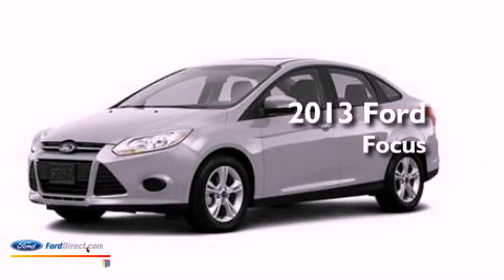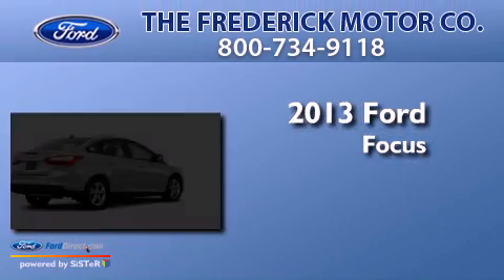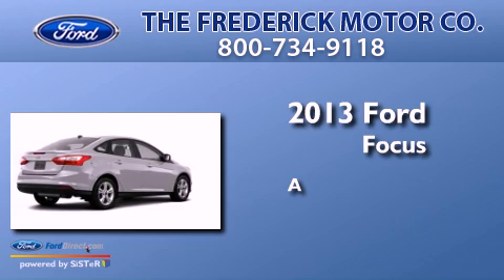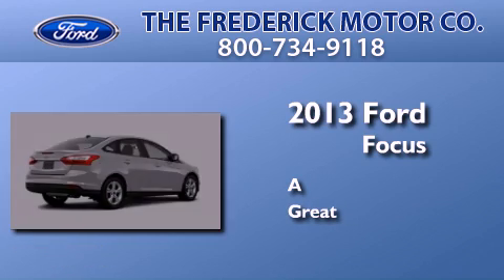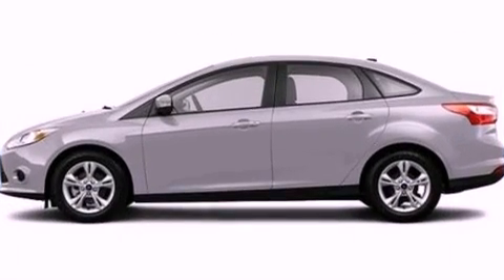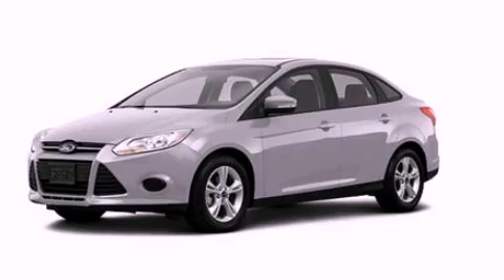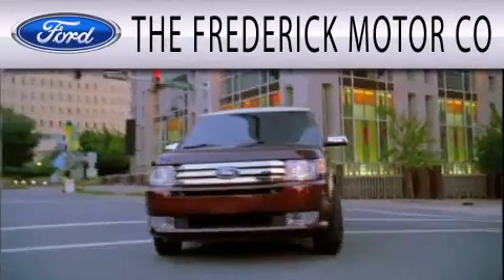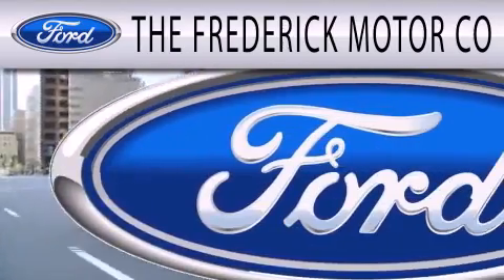2013 FORD FOCUS Frederick MD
Year : 2013
 Make : FORD
 Model : FOCUS
 Engine : 2.0L I4 16V GDI DOHC FLEXIBLE FUEL
 Trans . : 44Z
 Exterior : INGOT SILVER METALLIC

 Interior : CHARCOAL
 Stock : 36843